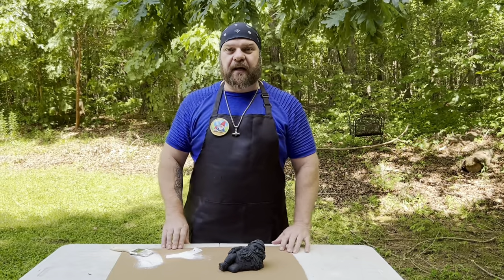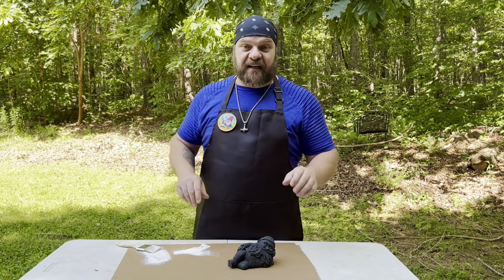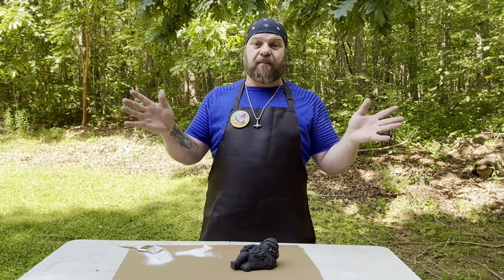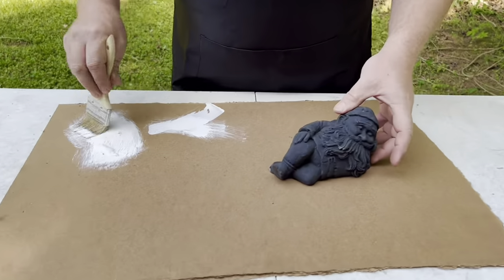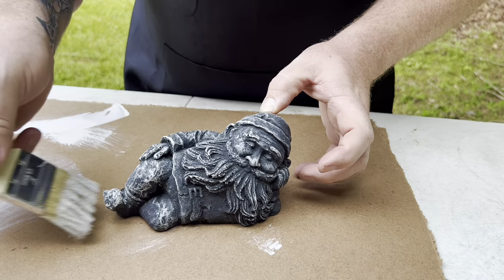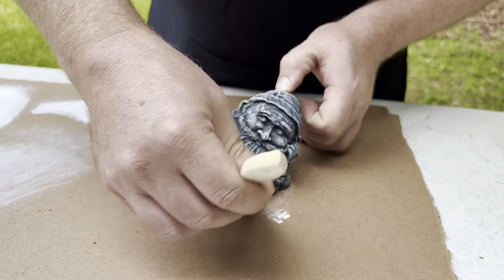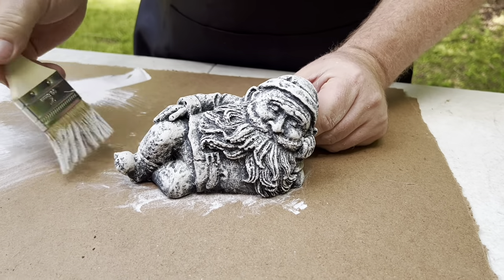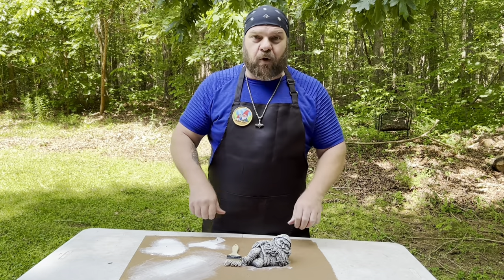Let's Paint A Statue- Ep. 6, Black and White Finish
Welcome back to another episode of "Let's Paint A Statue!" Today Im going over the basics of a black and white dry brush finish. I get a lot of questions regarding this type of finish and its not as hard as it may look. Keep in mind a gloss or semi gloss paint will not provide as good as results, but feel free to play around.

To purchase one of our molds- rubbermoldman.com